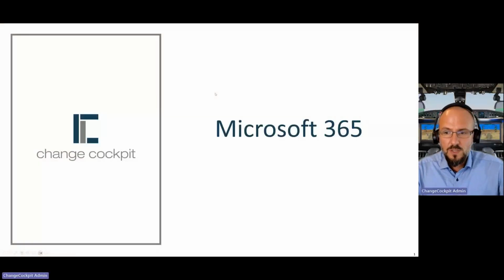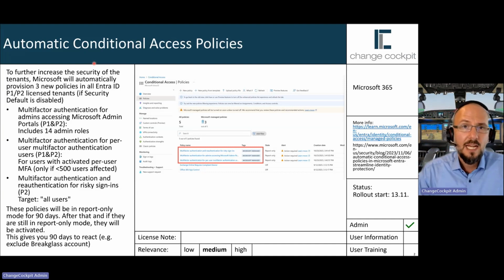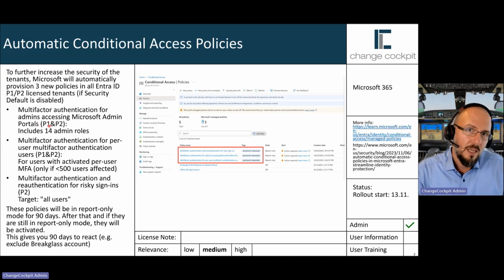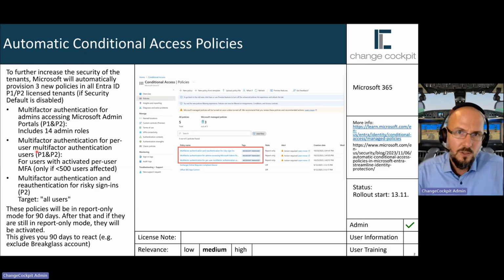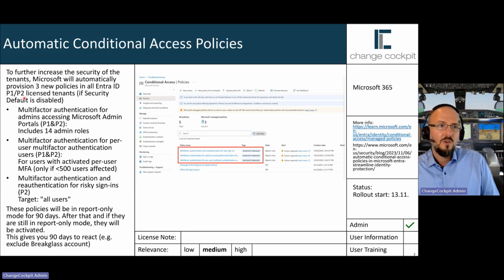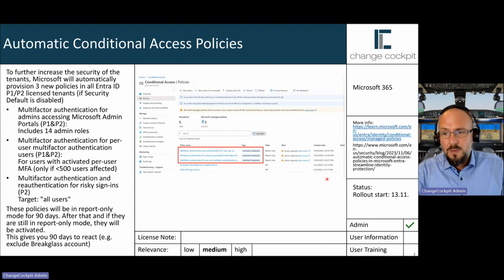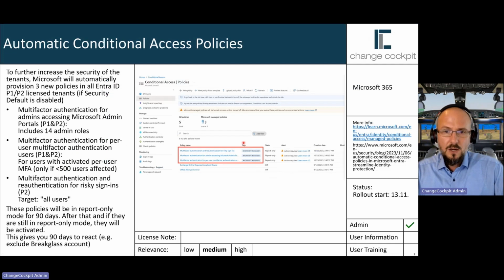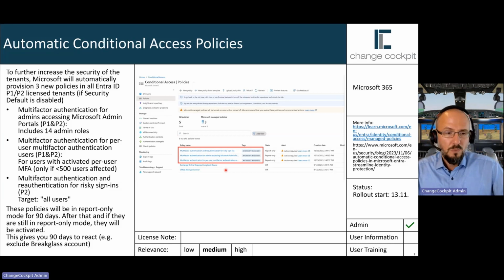Automatic CA Policies Nov23 en